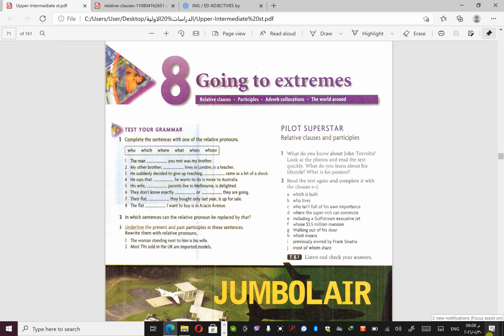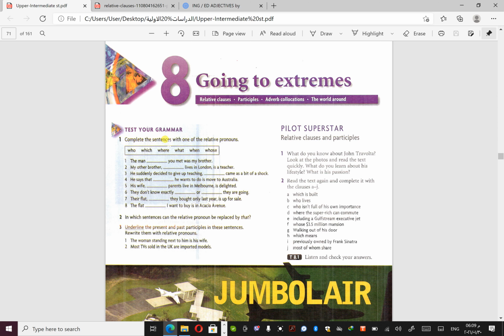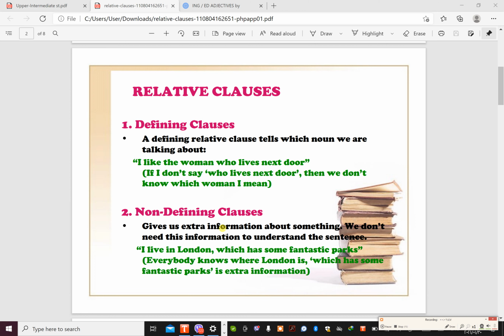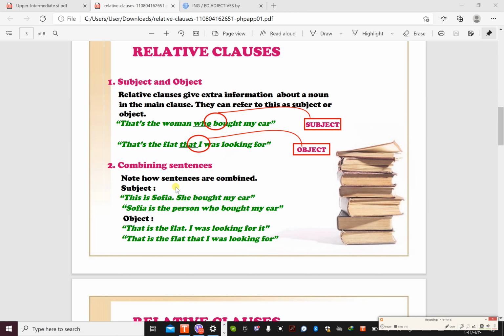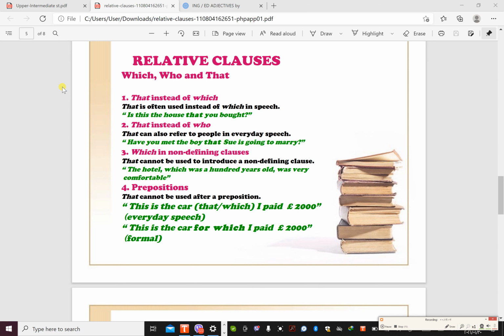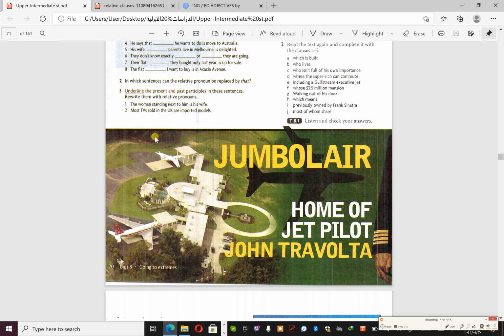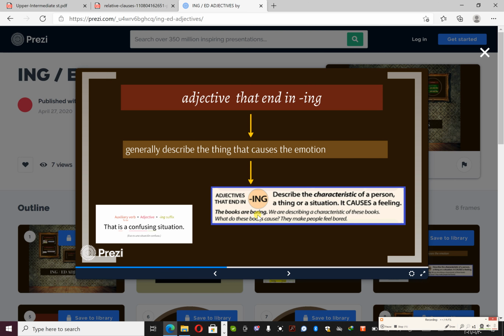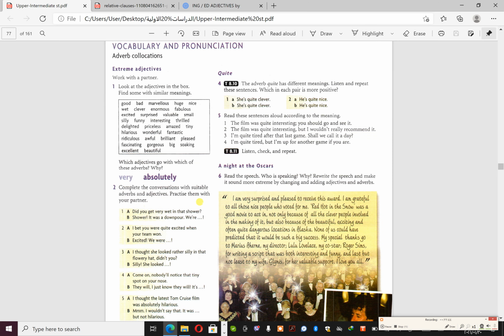Unit 8 upper intermediate